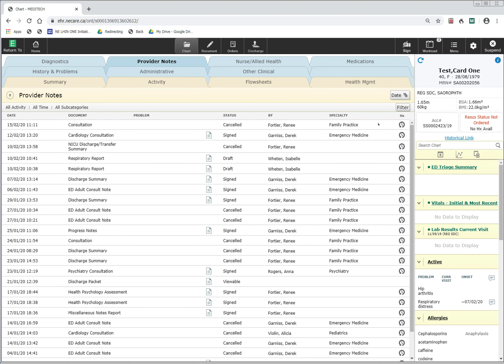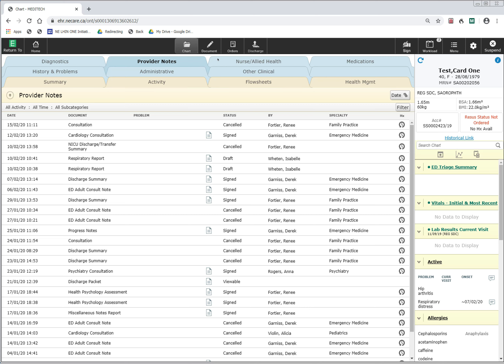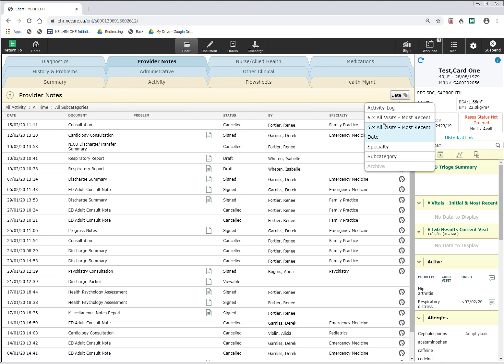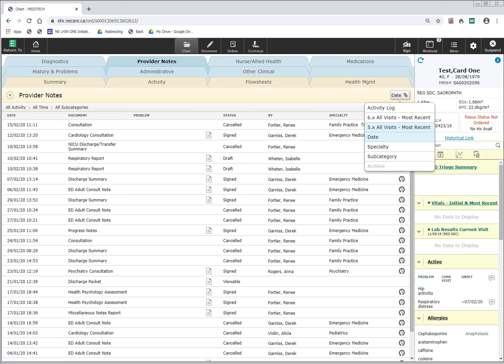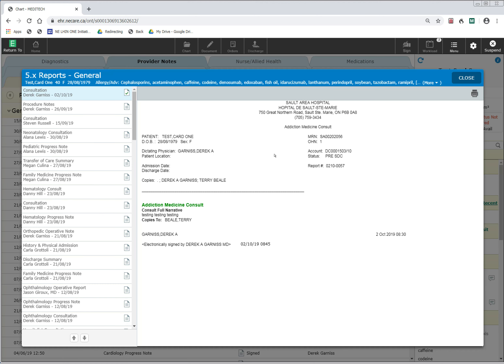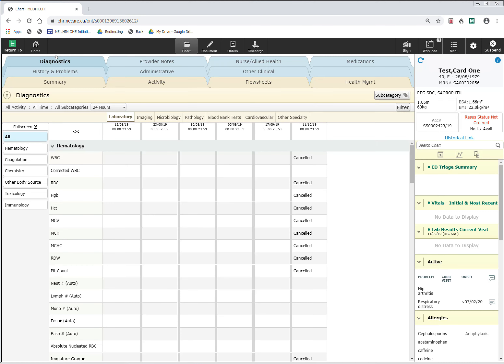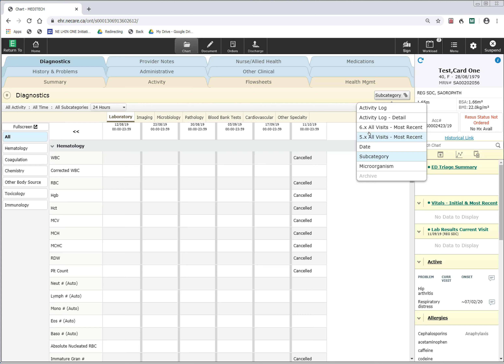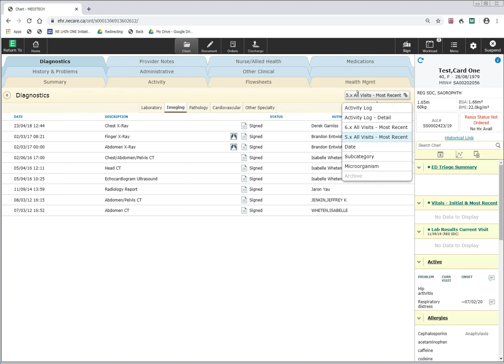Accessing Historical Data - Expanse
Accessing data from the previous Meditech System